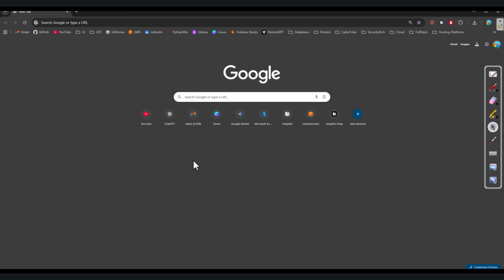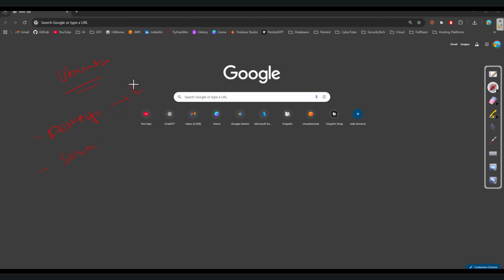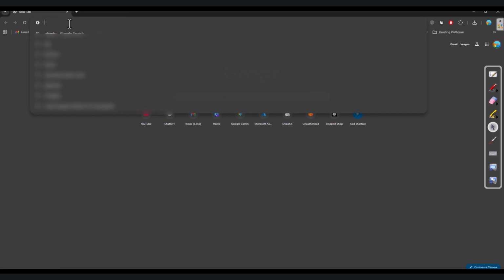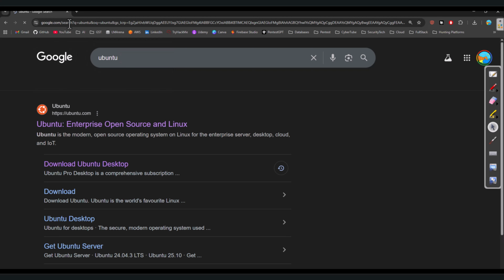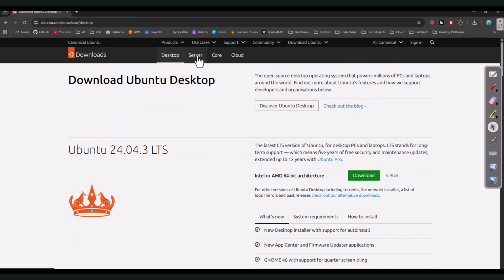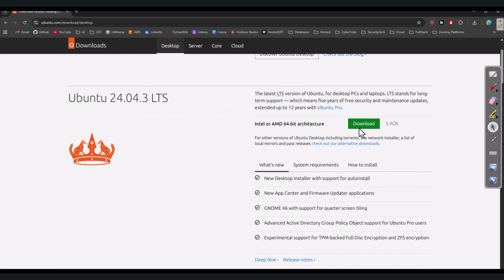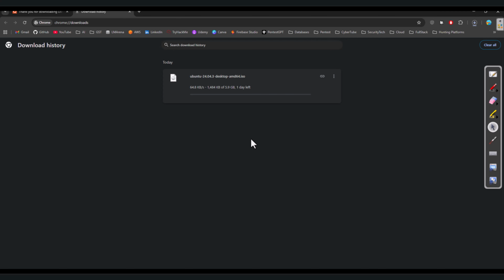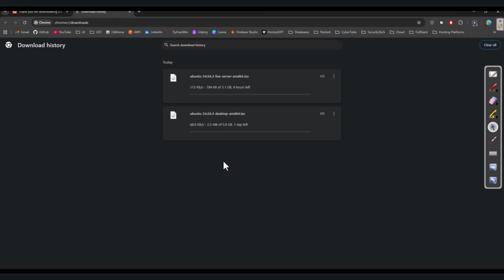Download Ubuntu ISO Image 2025 | Get Ubuntu 24.04 LTS for VirtualBox, VMware & PC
In this video, learn how to download the latest Ubuntu ISO image (2025) step by step. We’ll guide you to get the official and safe version of Ubuntu 24.04 LTS (Noble Numbat) directly from the Ubuntu website — perfect for VirtualBox, VMware, or dual boot setup.

💡 What you’ll learn:

How to download Ubuntu 2025 ISO (Desktop version)

Suitable for VirtualBox, VMware, and real PC